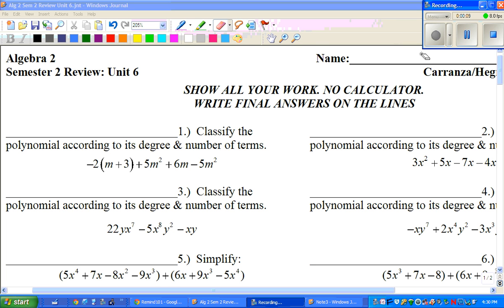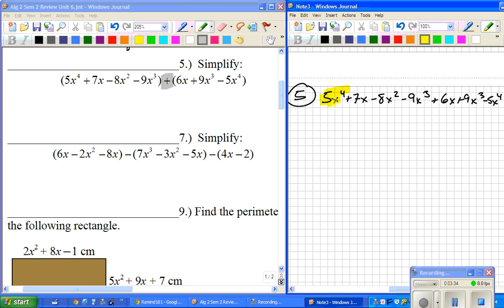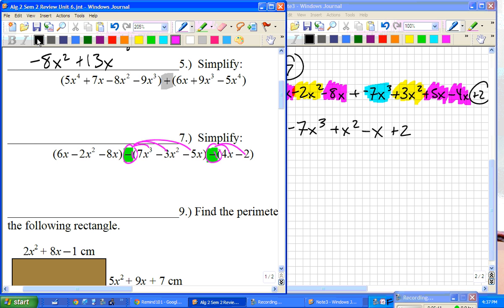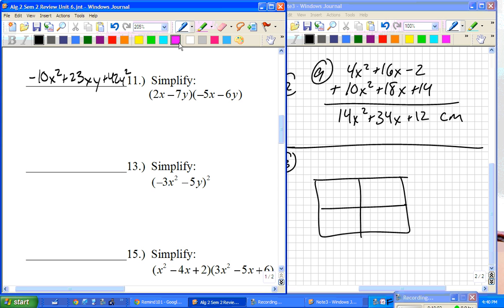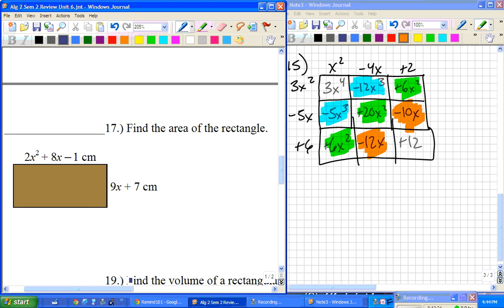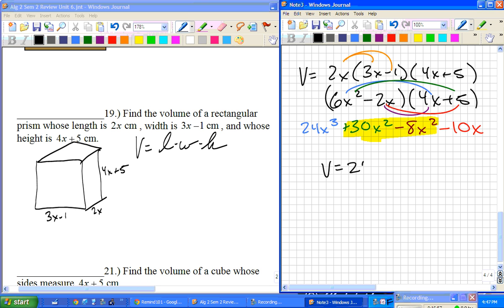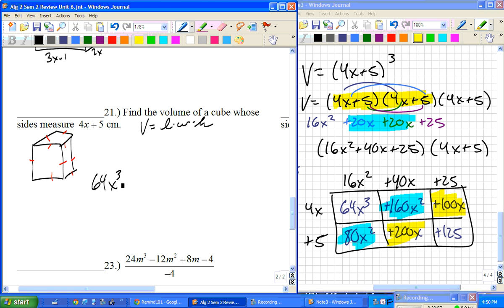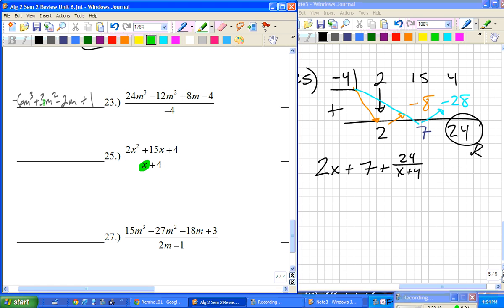AT Alg 2 Sem 2 Review Unit 6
ATHS Alg 2 Sem 2 Review Unit 6 - Do you remember everything from Unit 6? All that factoring, FOIL-ing, and Box Method? Jog your memories and watch this video - Ms. Carranza & Mr. Grice's Algebra 2 Class